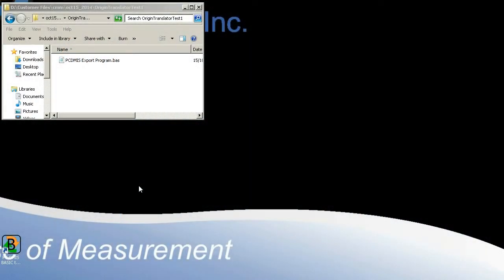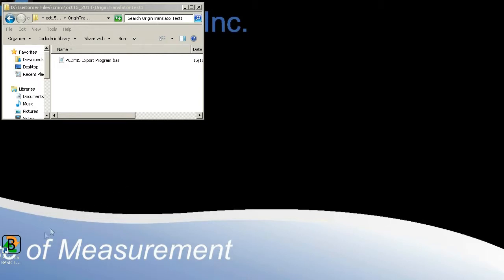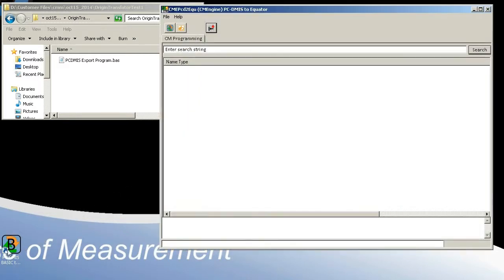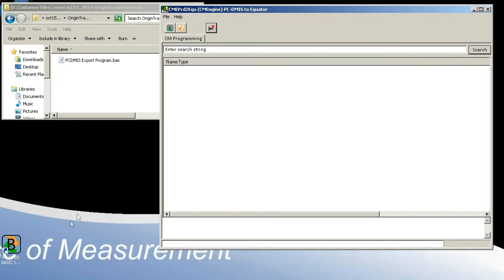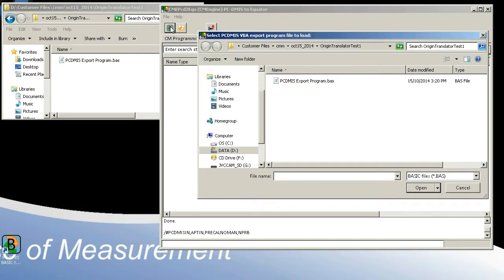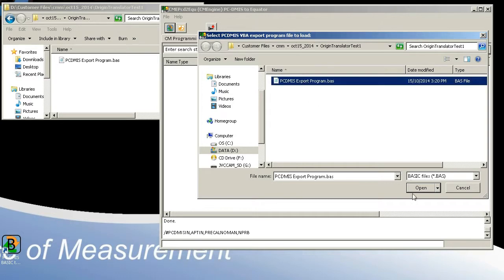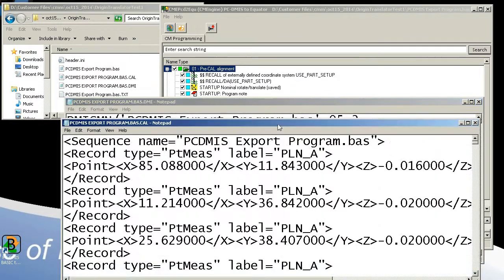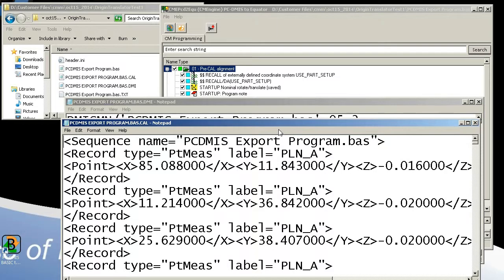Origin: PC-DMIS to Equator™ Authoring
Files generated from a program run in pcdmis, are loaded into the Origin desktop App and a DMIS file characterized for Modus and a Equator CAL file are automatically generated.